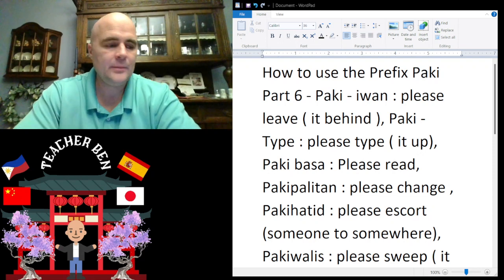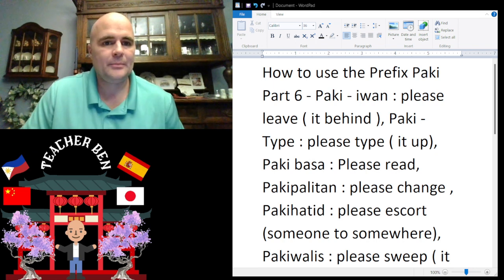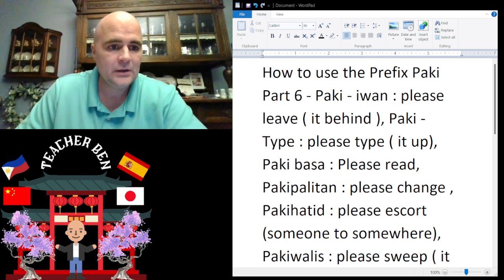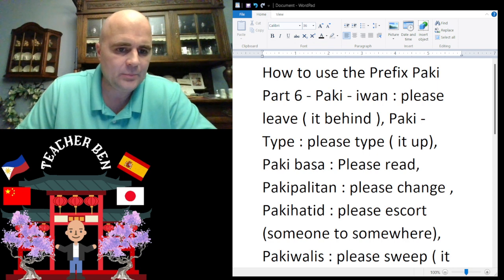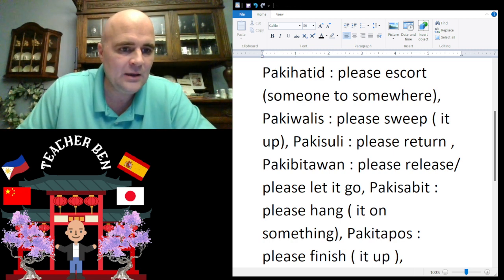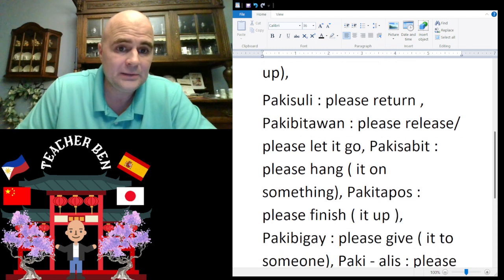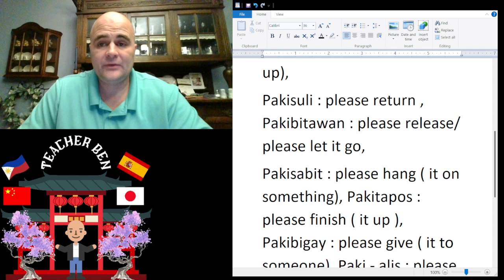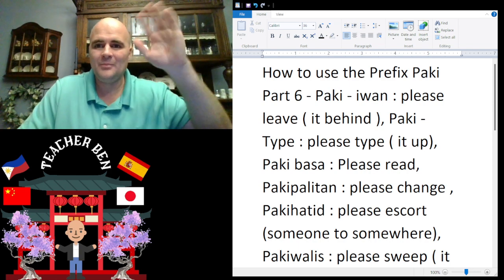How to use the prefix "Paki" part VI in the Tagalog language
This is my Sixth Installment in the on Going series of "How to us the prefix Paki" in the Tagalog Language.